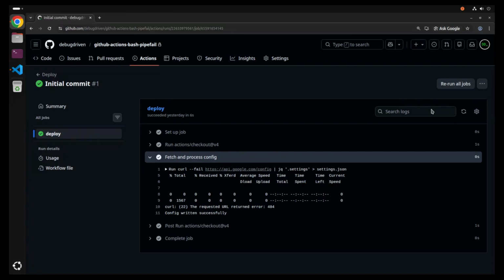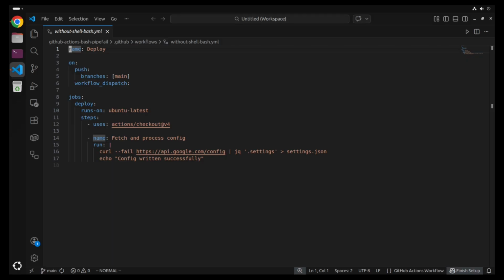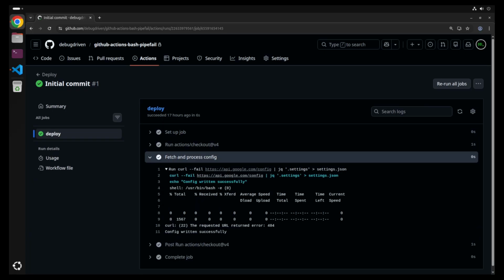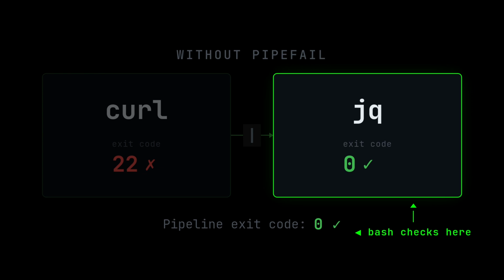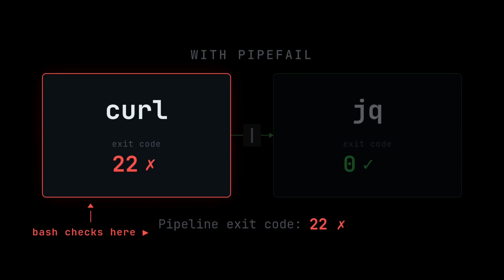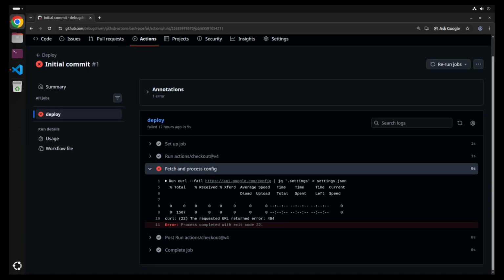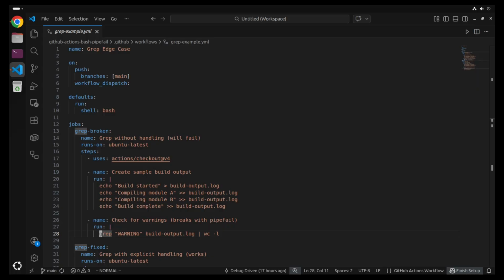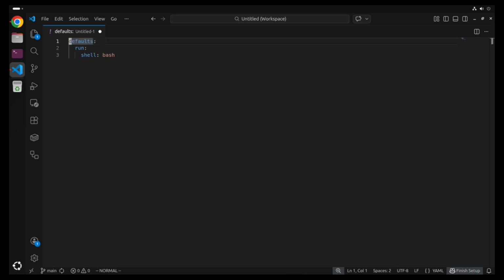Why GitHub Actions Shows Green When Your Pipeline Failed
Your GitHub Actions workflow shows a green tick — but that green tick doesn't
always mean what you think it does.

If you're running bash pipelines in a `run:` step, a failure in any command
except the last one won't stop your workflow. The error shows up in the logs,
but GitHub Actions carries on and marks the run as successful anyway.

The root cause is a difference between the default shell GitHub Actions uses
and what you get when you explicitly set `shell: bash`. That difference is
pipefail — a bash option that controls which exit code gets reported for a
piped command. Without it, only the last command in the pipe matters.

The fix is three lines in your workflow file. This video shows exactly what's
happening, why it happens, and how to make sure errors actually stop your
pipeline.

▬ TIMESTAMPS ▬▬▬▬▬▬▬▬▬▬▬▬▬▬▬
0:00 The problem
0:14 A workflow that should fail but doesn't
1:21 Why this happens (pipefail explained)
3:04 The fix
3:58 Watch out for grep (and similar)
4:46 Wrap up